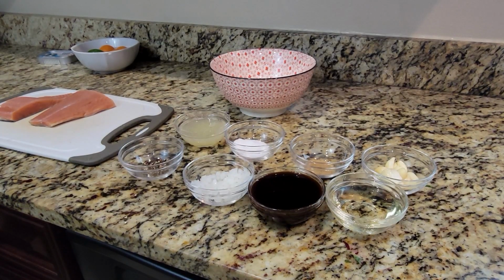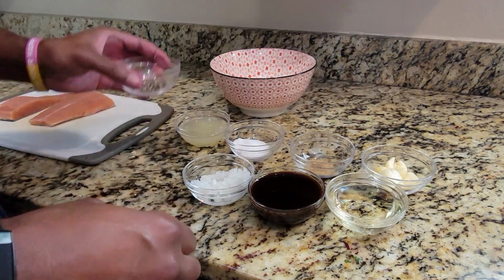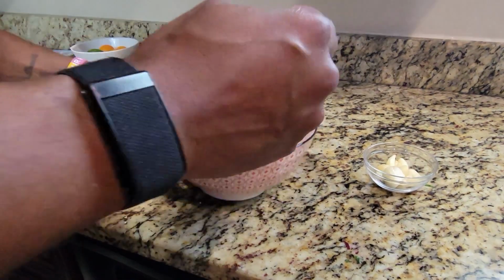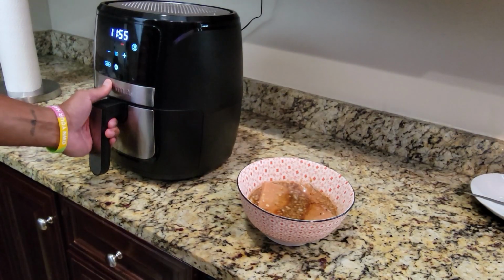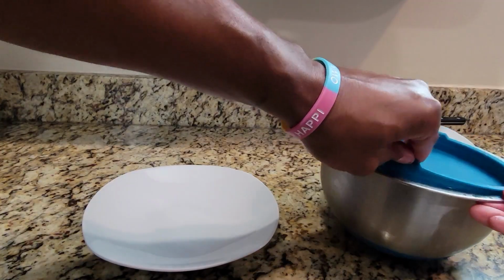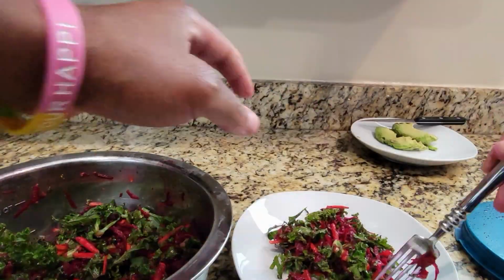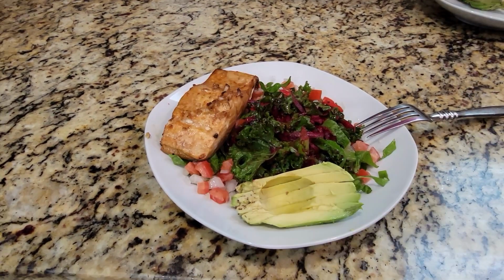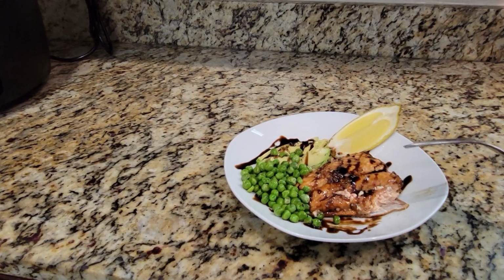I Can't Stop Eating This Kale Salad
Welcome to my latest obsession: "I Can't Stop Eating This Kale Salad!" 🥗💚

Who said salads had to be boring? Join me as I dive into the world of kale and discover a recipe that has me reaching for seconds, thirds, and even fourths!

I always read and reply to comments. Your feedback is welcome and valued.